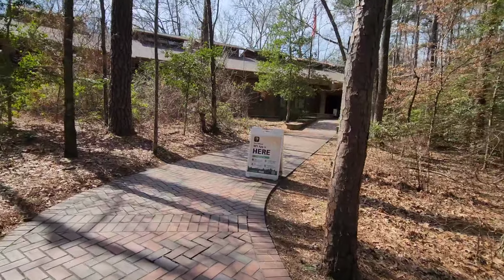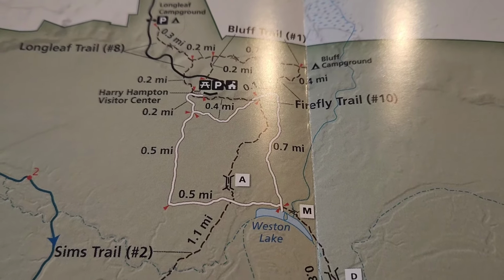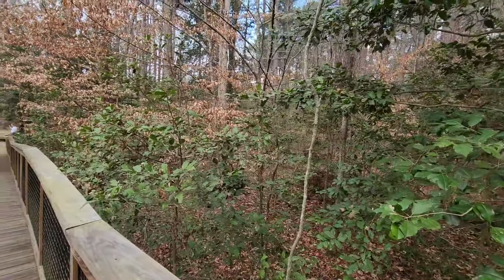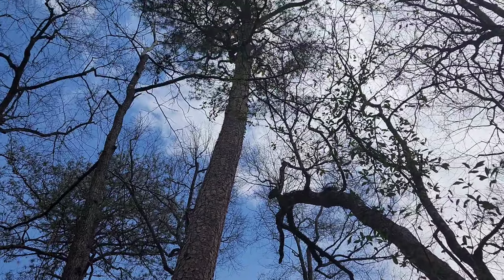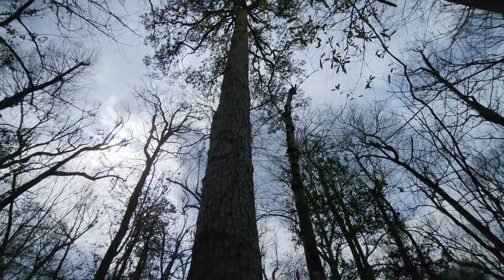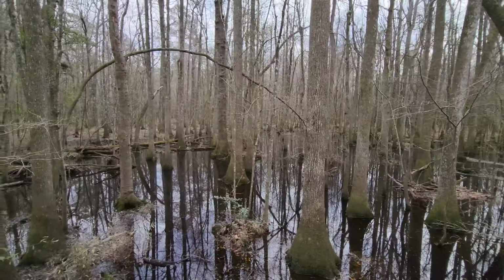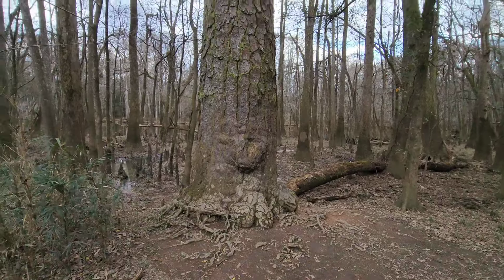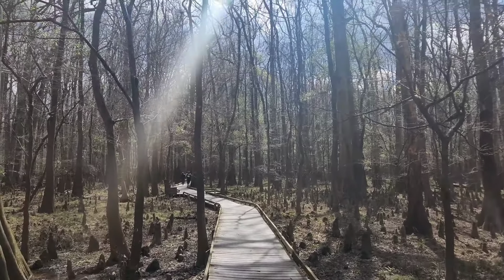Majestic Ancient Pines! 🌲 Come Explore Congaree National Park! 🚸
Congaree National Park, located in Central South Carolina, is a remarkable natural treasure within the U.S. National Park System. It boasts astonishing biodiversity and is home to the largest intact expanse of old-growth bottomland hardwood forest in the southeastern United States. The park's ecosystem is nourished by the waters of the Congaree and Wateree Rivers, which flow through the floodplain, supporting the growth of national and state champion trees. Visitors to Congaree National Park can immerse themselves in the beauty of this pristine environment and stand among champions, experiencing the wonders of nature firsthand. This park offers a unique opportunity to explore and appreciate the rich natural heritage of the region. Many activities to do such as hike, canoe the river, camp, fish, and picnic!